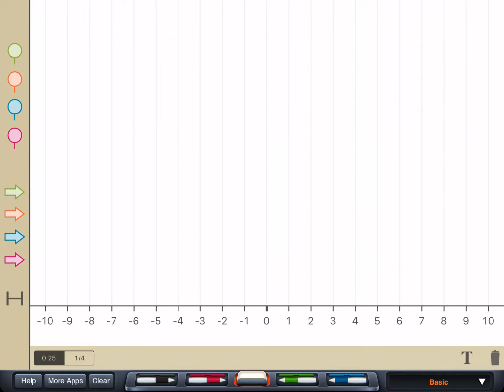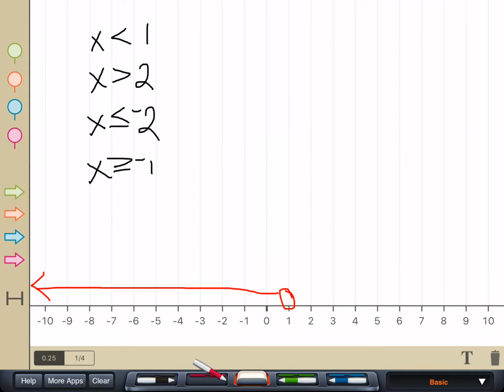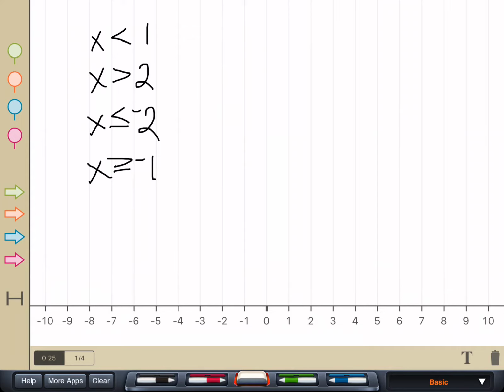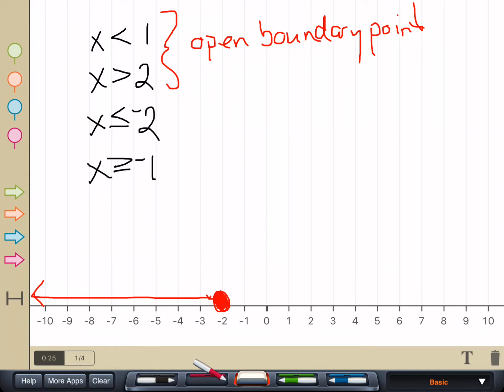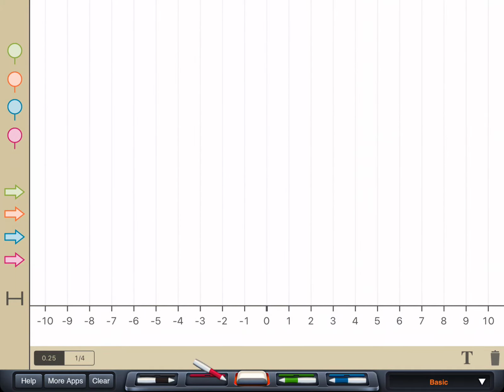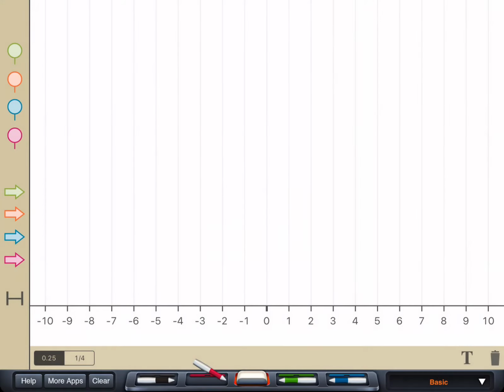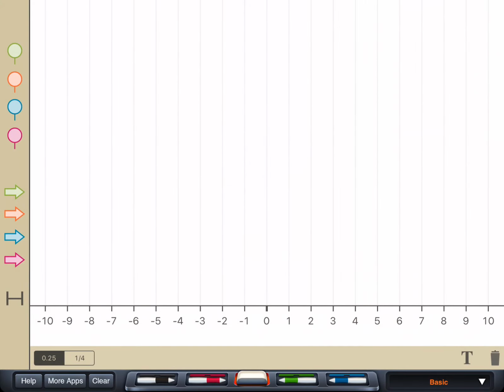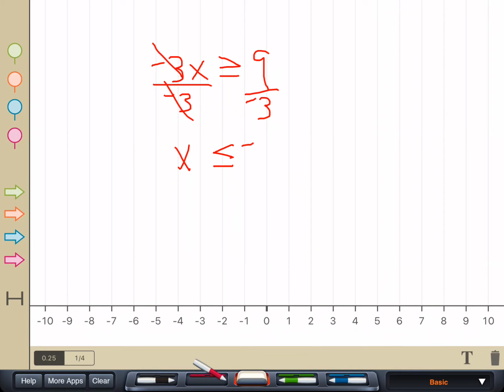Test Review 1